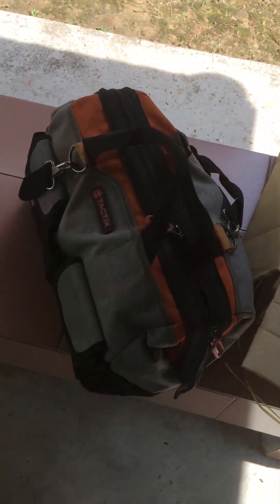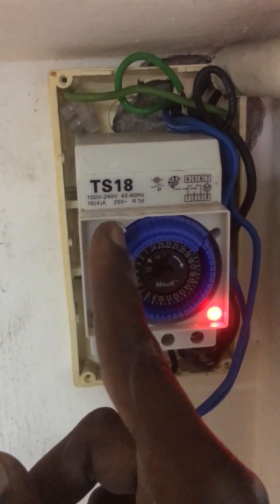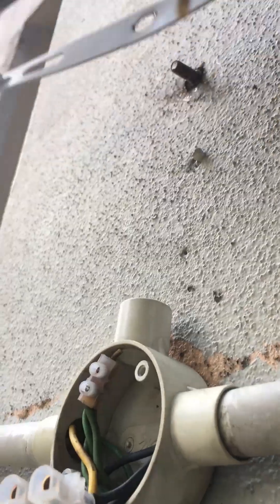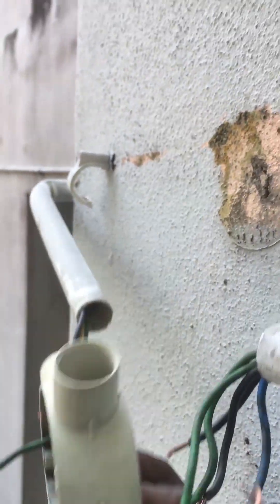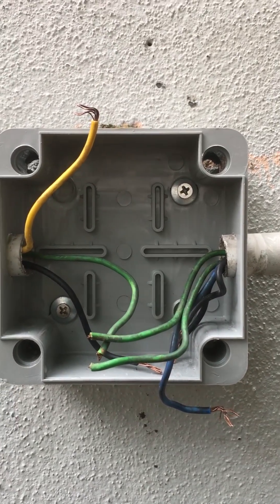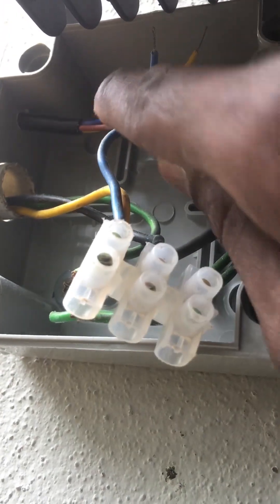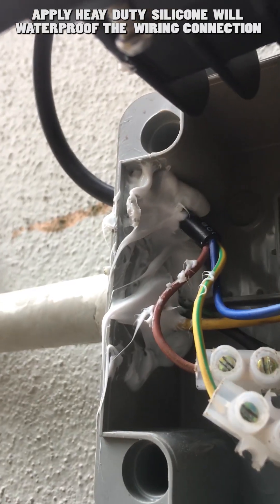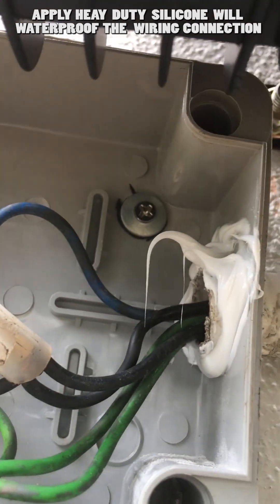Part 2 Statue New LED Light Install With Water Seal Wiring